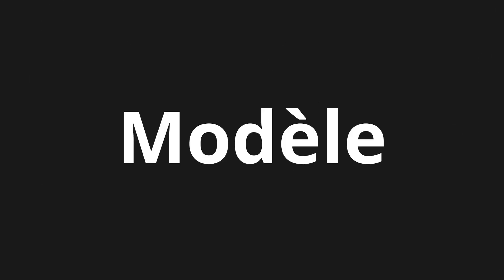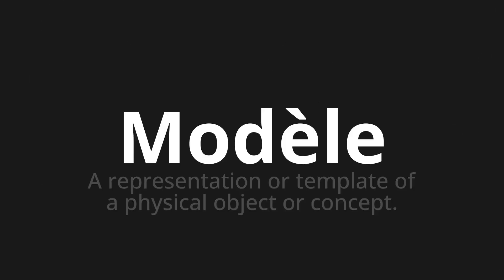How to pronounce Modèle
Master the Pronunciation of 'Modèle Which Means Model' - which means : A representation or template of a physical object or concept. 📝 with @BaguettePronunciation 🎓🗣️ - [Your Guide to French]

Learn to pronounce 'Modèle' perfectly in French with our easy and engaging tutorial by @BaguettePronunciation! 📖📽️ In this comprehensive video, we provide you with native speaker examples 🗣️👂 and phonetic breakdowns 🎵 to ensure you get the pronunciation just right.

How to say Model in French